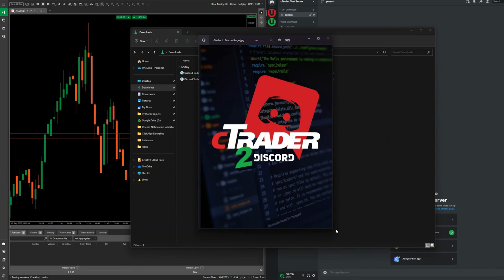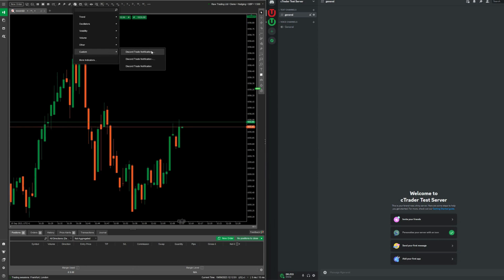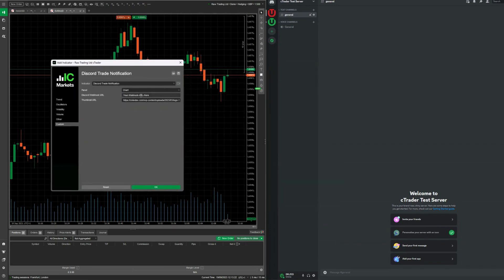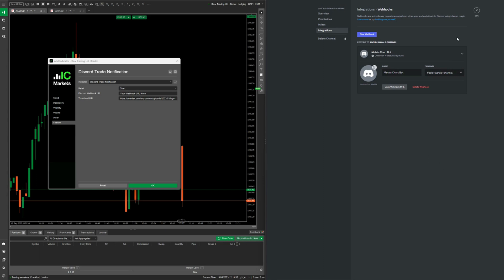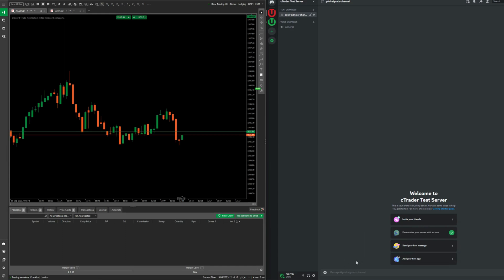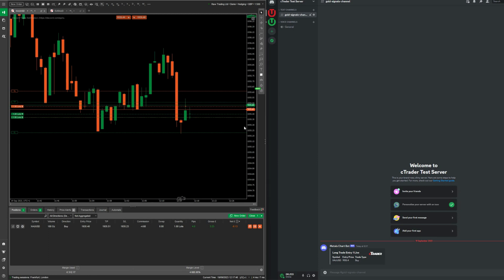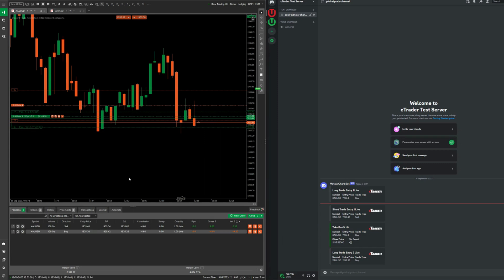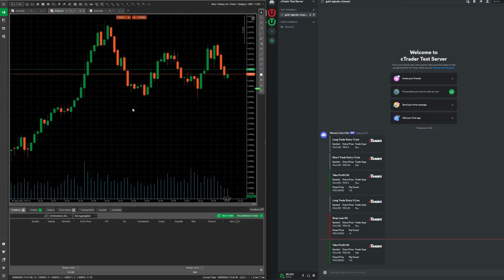How to Configure cTrader Discord Trade Notifications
Elevate Your Trading Game with Real-Time Discord Notifications.
Are you tired of constantly monitoring your cTrader trading platform for updates? Do you wish you could get instant notifications for your trades, right where you spend most of your time—on Discord? Look no further! Introducing the Discord cBot Notification Indicator, a cutting-edge tool designed to streamline your trading experience.